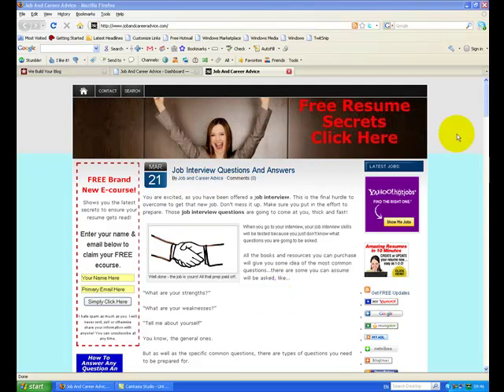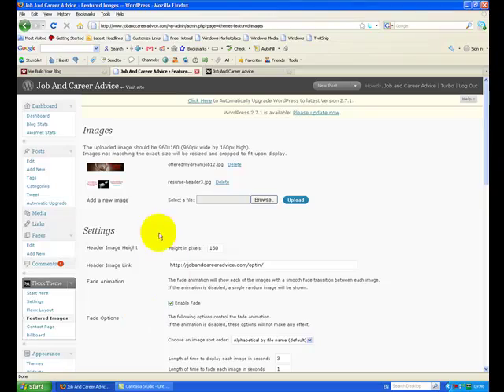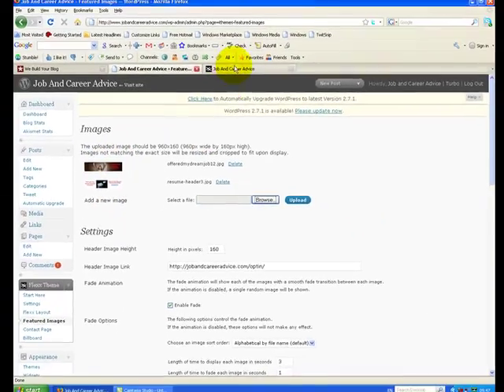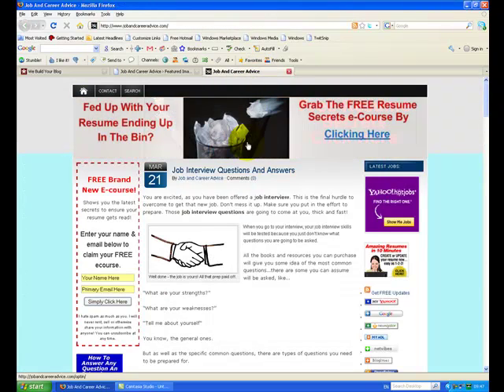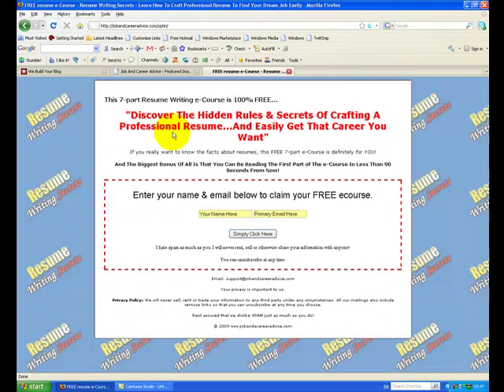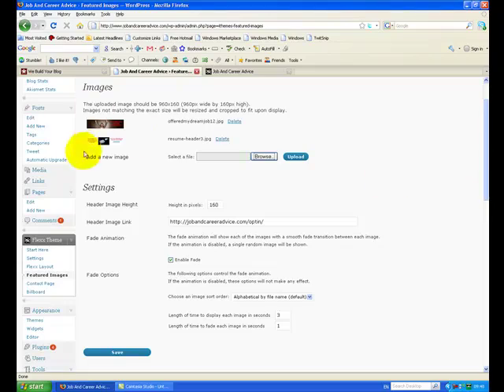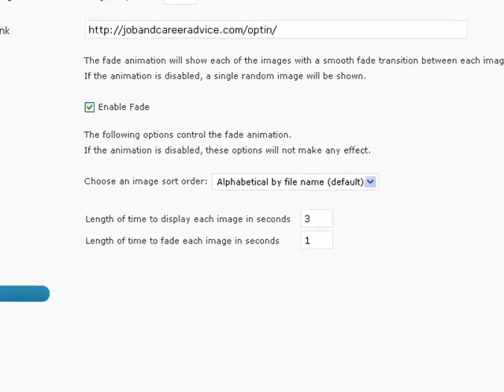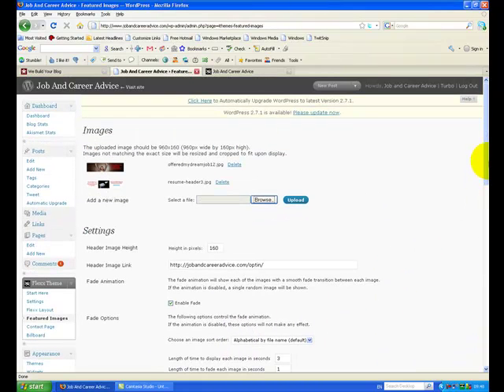Change your wordpress blog header in seconds with the Flexx theme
You can change your headers in seconds with the Flexx theme and you can rotate the header banners as well